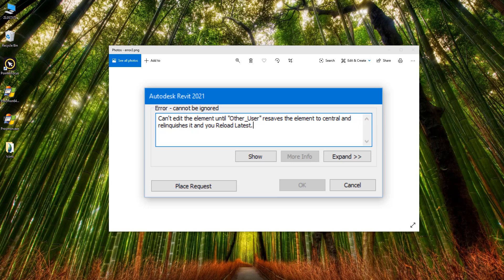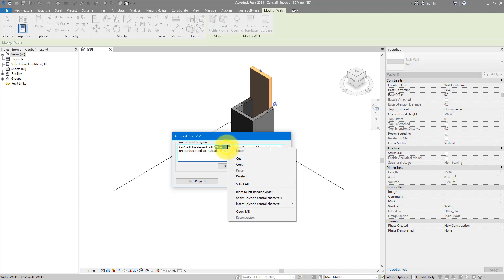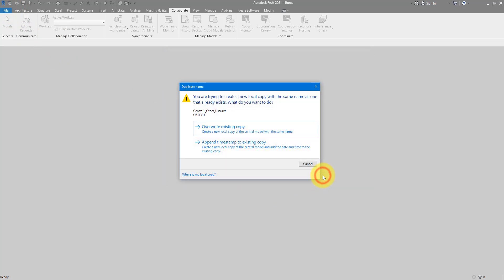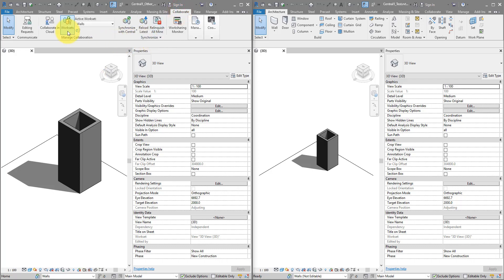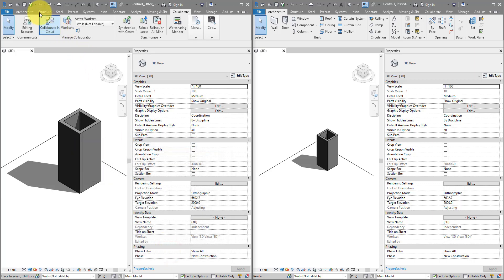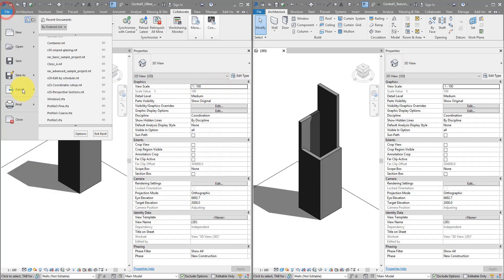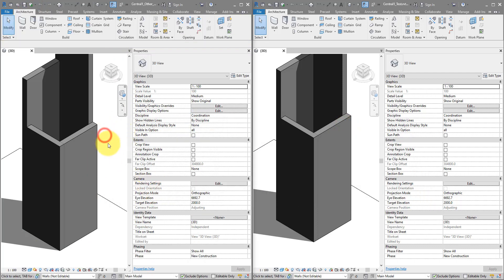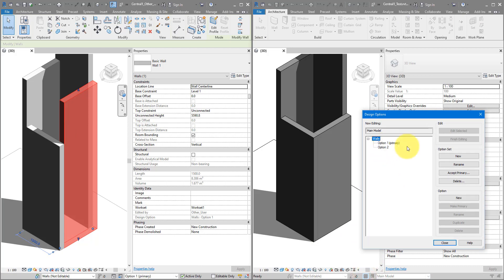Revit Snippet: Relinquish elements owned by someone else!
Tried to edit a Revit object and get this “Can’t edit the element until someone else resaves to central and relinquishes and you Reload Latest” error message? What if this person is away or on holiday?! Not to worry, you can sync to central and relinquish anything they own for them!

Apart exact steps to do that, this tutorial also shows a trick for different users to edit the same Revit elements without getting this user permission error.